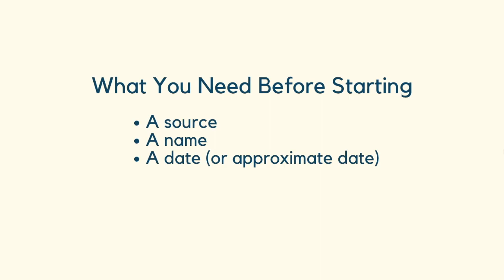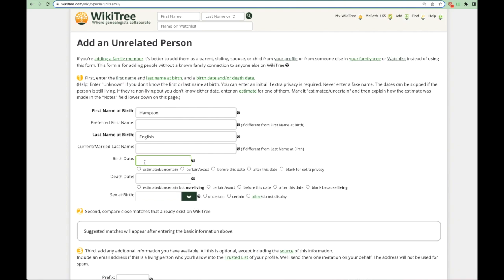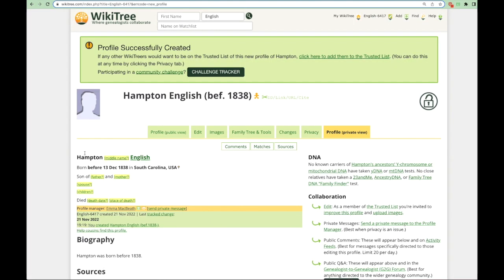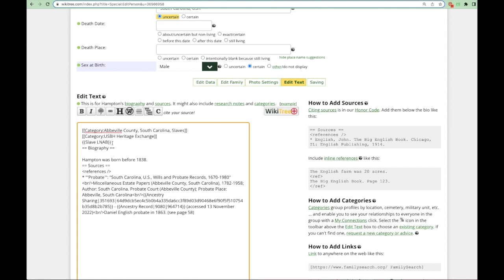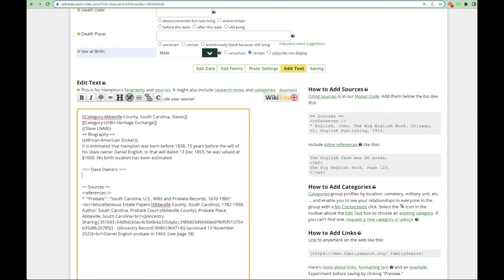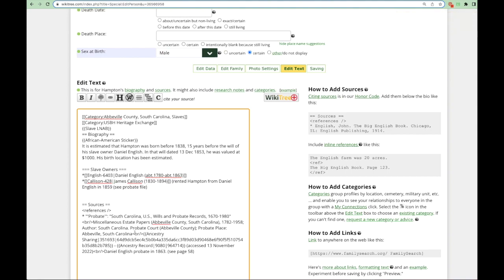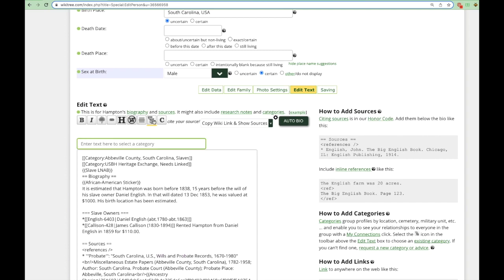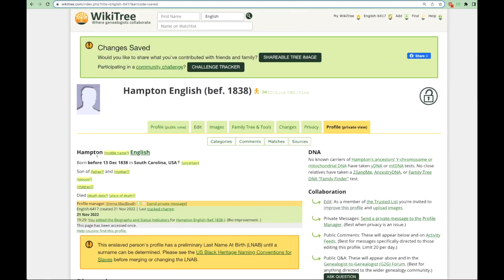WikiTree Heritage Exchange Video Series: #3 How to Create Profiles for Enslaved Ancestors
Watch this video to learn the proper way to create profiles for enslaved ancestors.